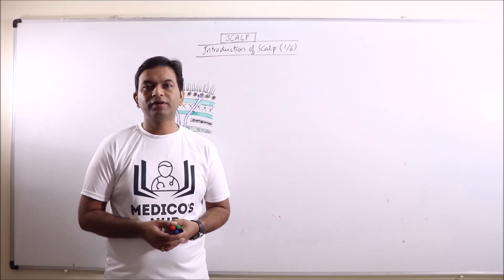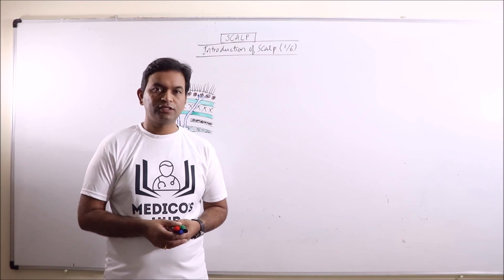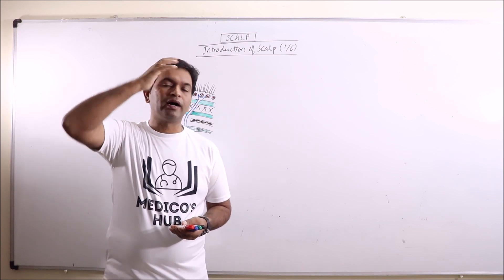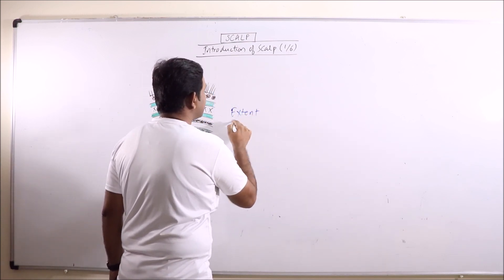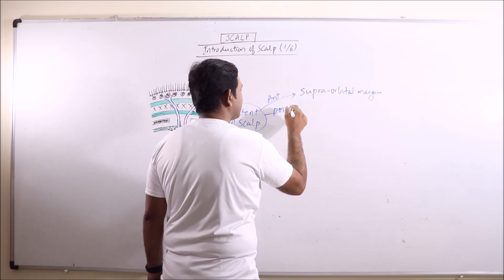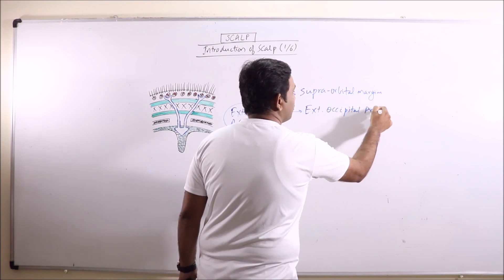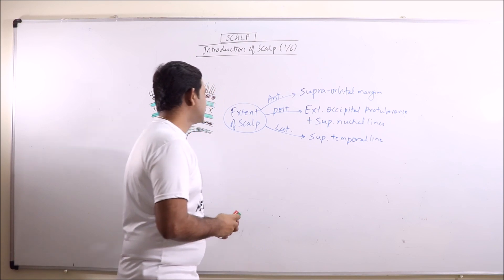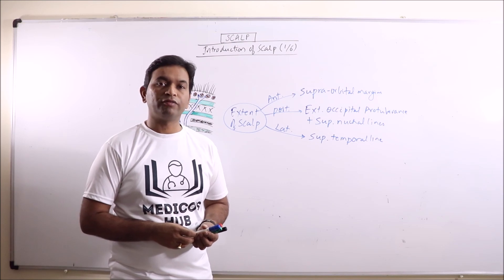ANA.HNB.031: Scalp Part 1 - Extent | Anatomy | Dr. Prashant Sharma